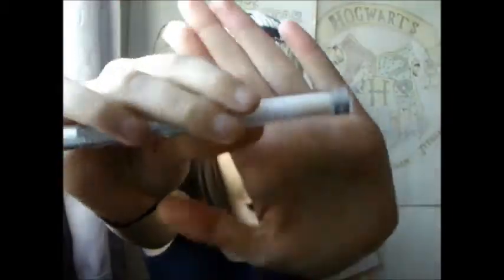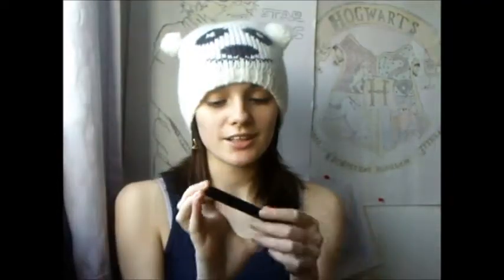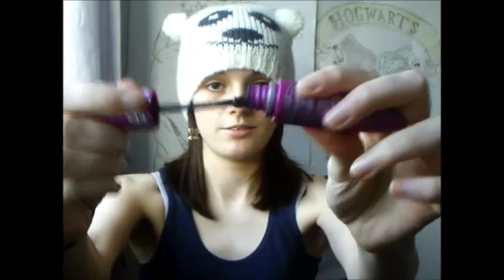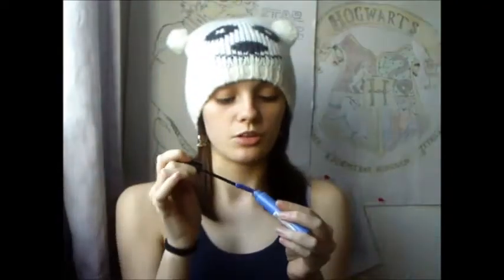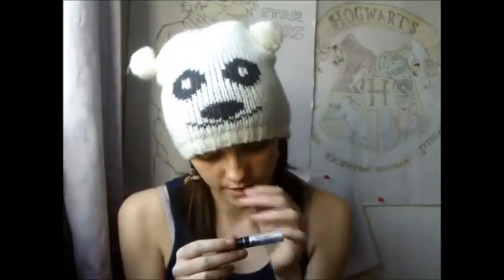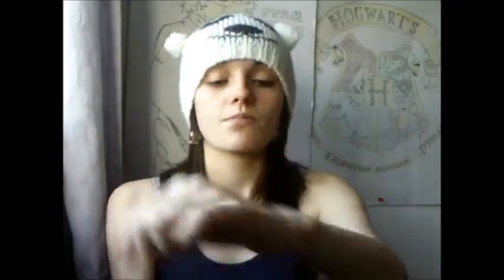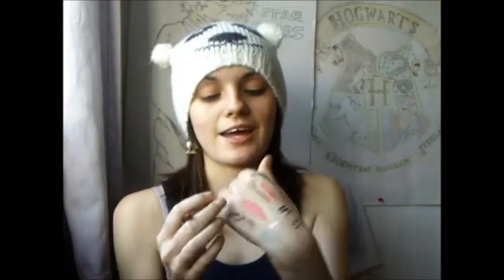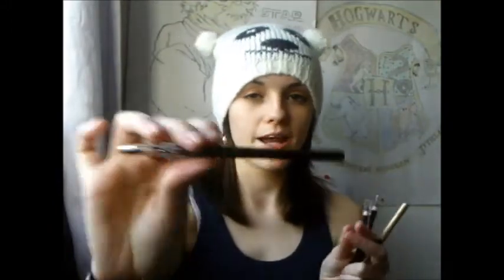My Mascara and Eyeliner Collection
Hey Guys so here is another part to the in-depth look at my makeup collection, let me know what you think :)